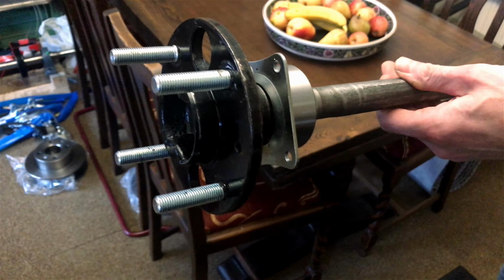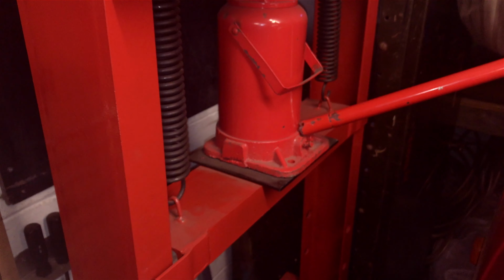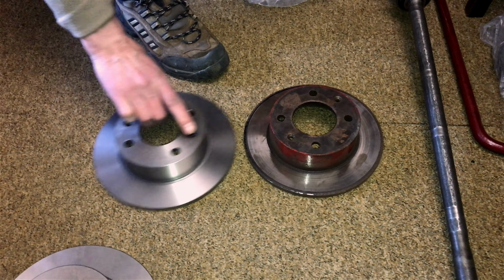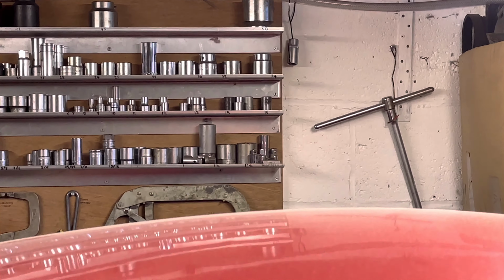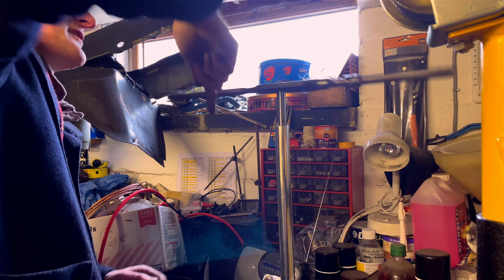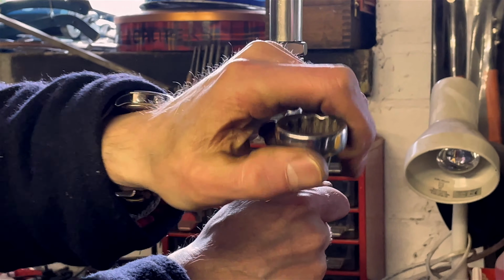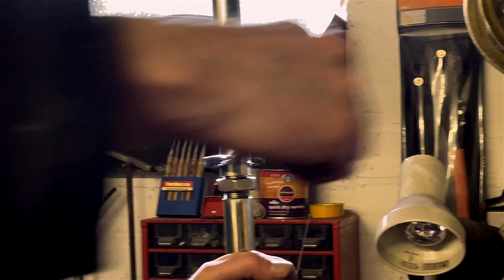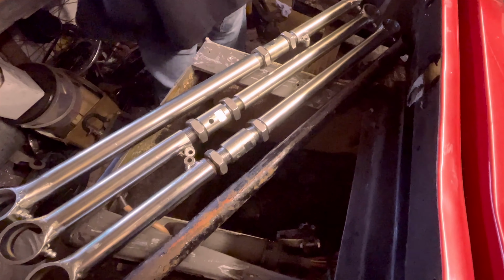Marcos Mantula Part 7 - wheelie good progress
While this may be a shorter episode in the Marcos series than usual, its taken the longest time to film!  Restrictions on gatherings, testing for Covid and national lockdowns all got in the way, but progress. was made and at last, some of the. wheels are on at last.

Seems like a lifetime ago the car drove into that garage...